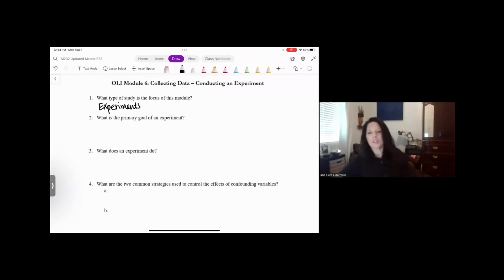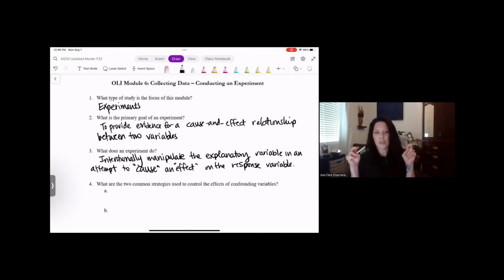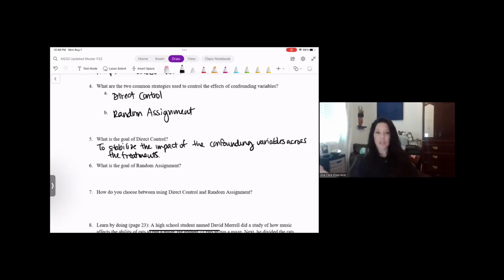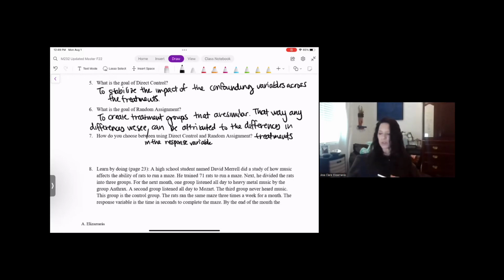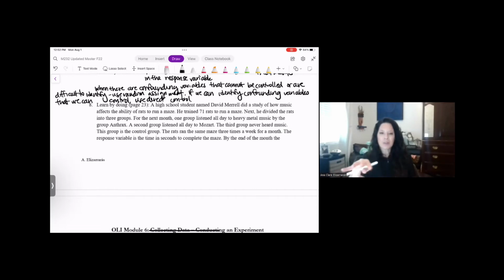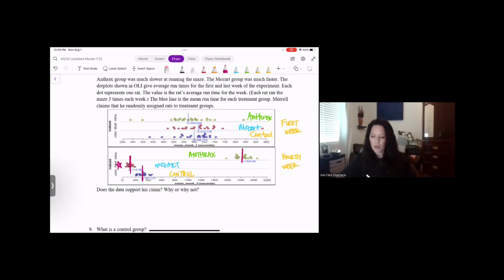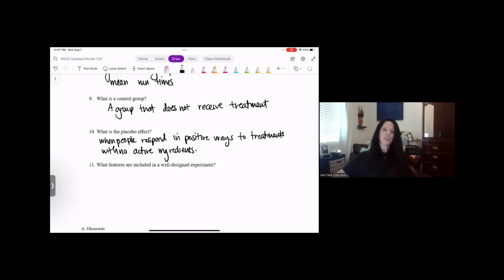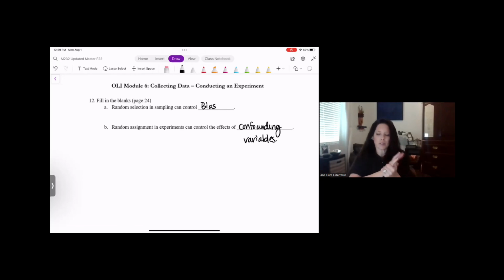OLI Module 6 Guided Notes Video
An introduction into experiments.